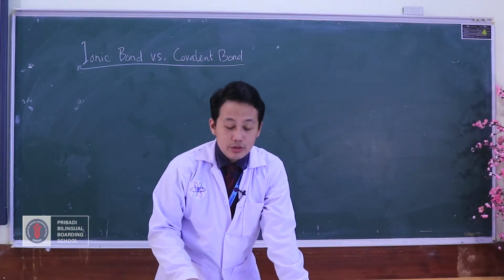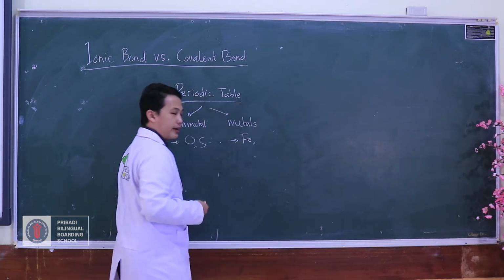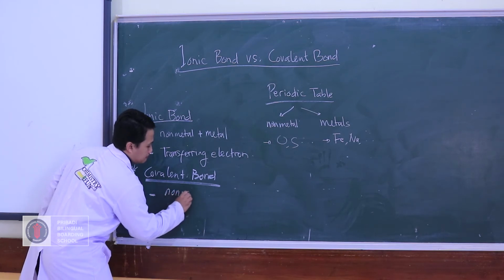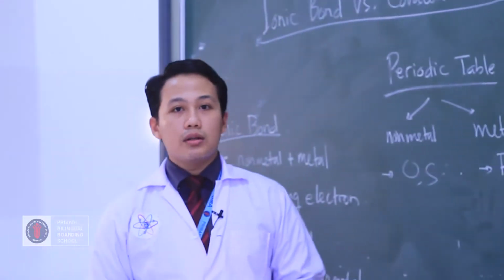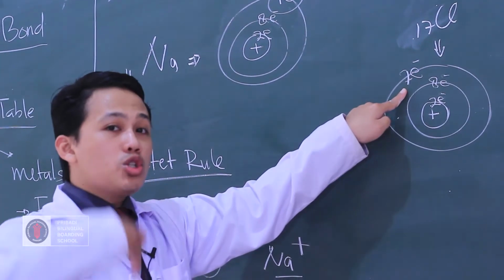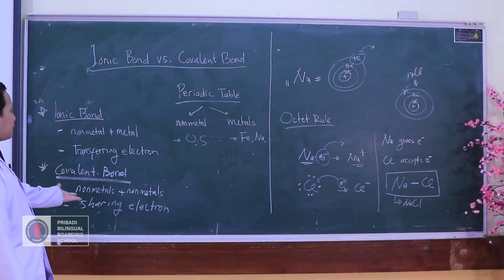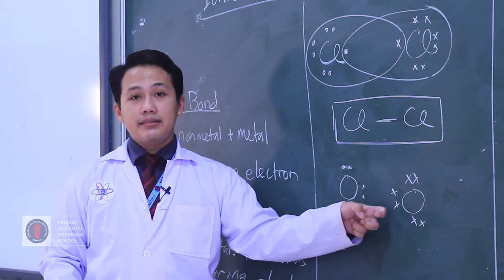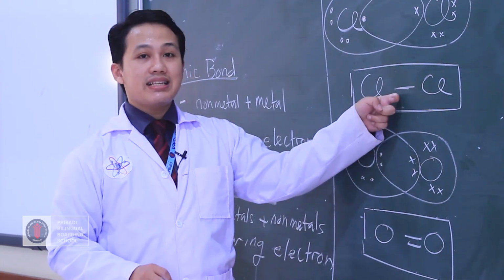Mr. Endro - Chemistry - Grade 11 - Ionic and Covalent Bond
Online Learning Pribadi Bilingual Boarding School Subject Chemistry for Grade 11
Topic : Ionic and Covalent Bond